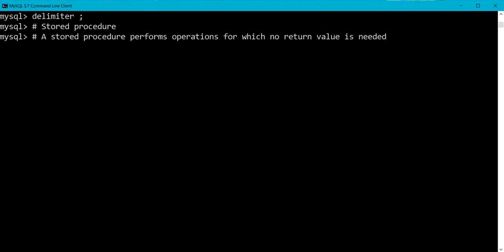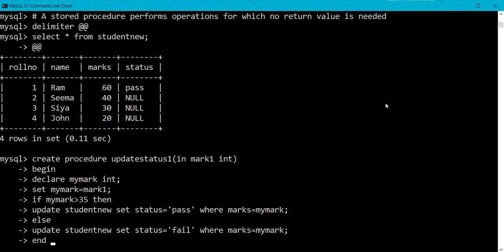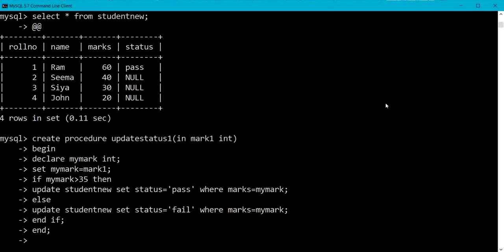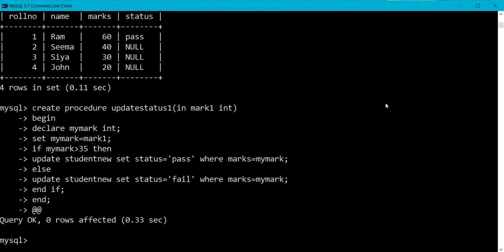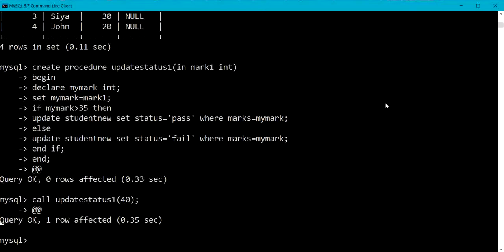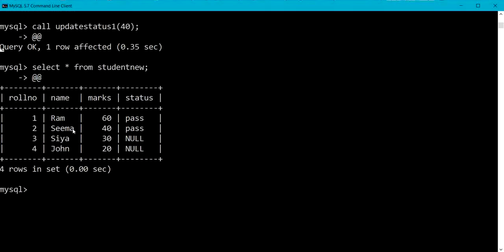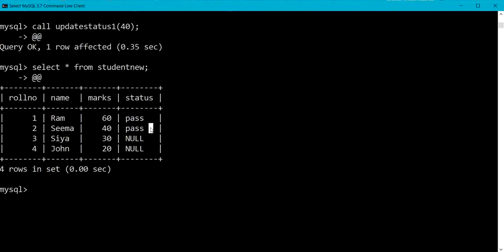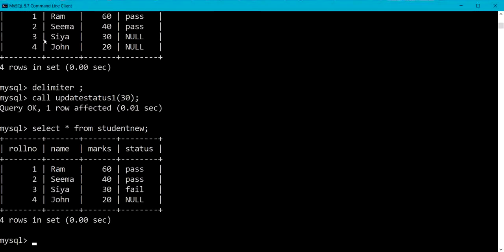Stored Procedure in MySQL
This video is helpful to beginners for understanding and writing stored procedures with IN parameter.